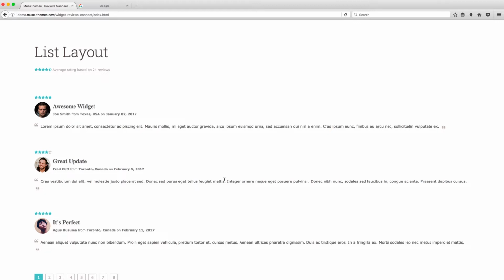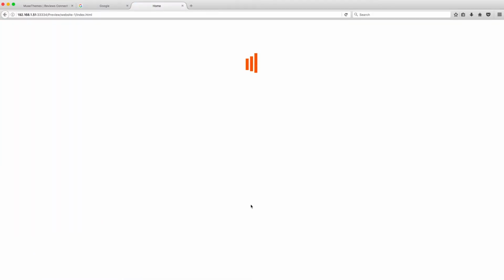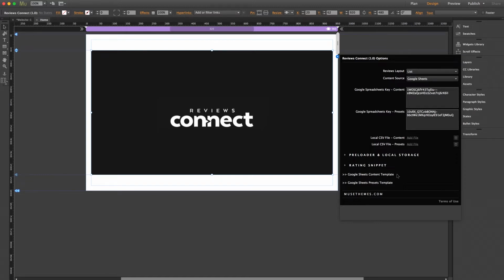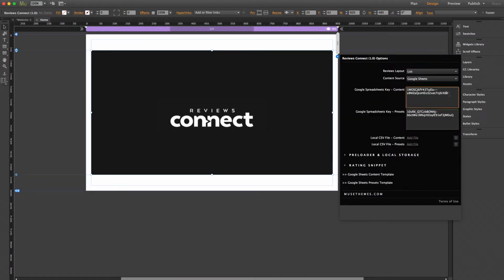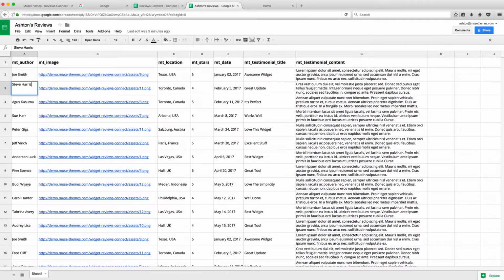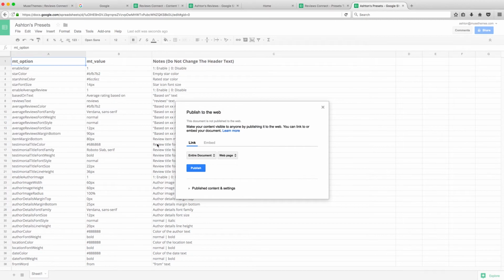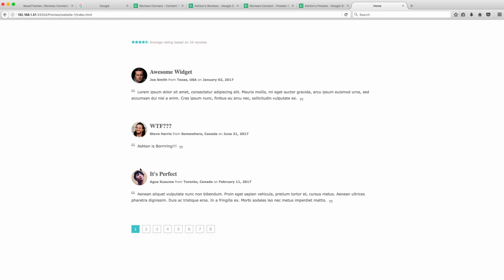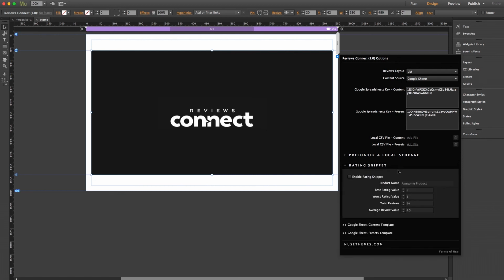Reviews Connect Widget | Tutorial by MuseThemes.com